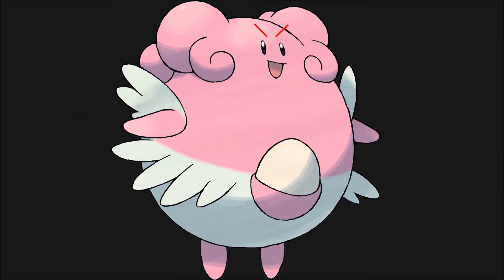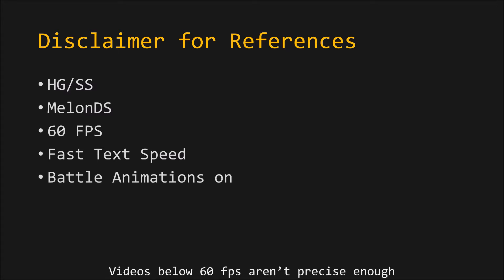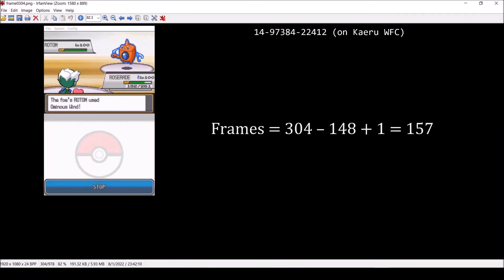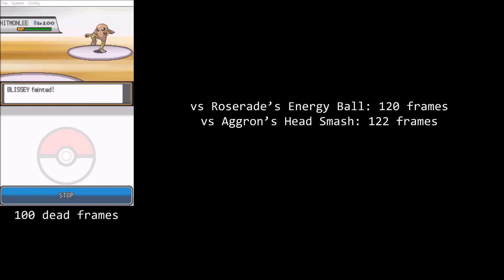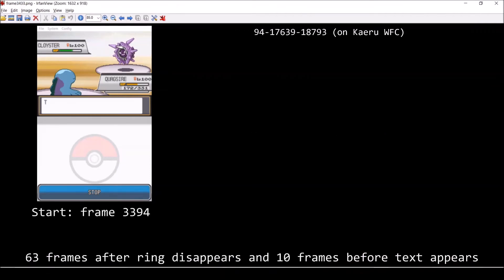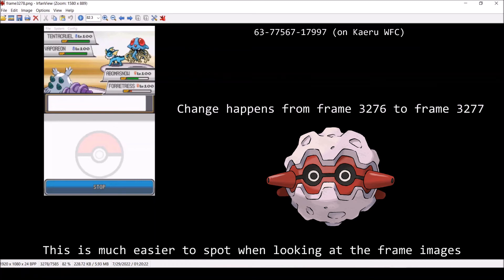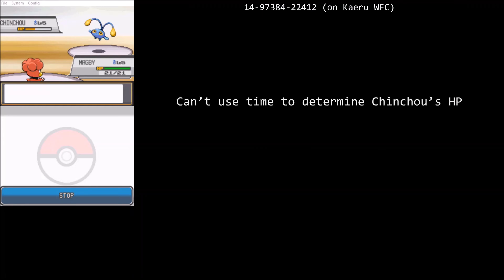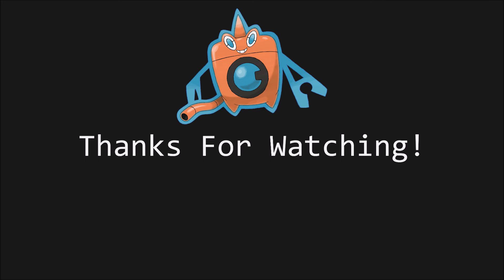Extracting Exact Damage from Gen 4’s HP Bar via Frame Counting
This must have been what Game Freak was planning in gen 4 all along!

Here's the google drive to the resources I mentioned during the video